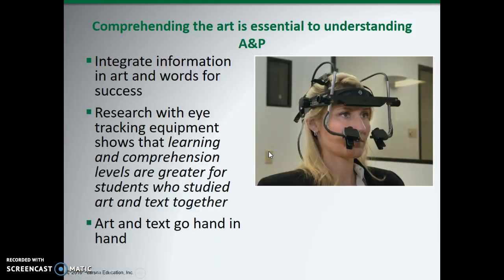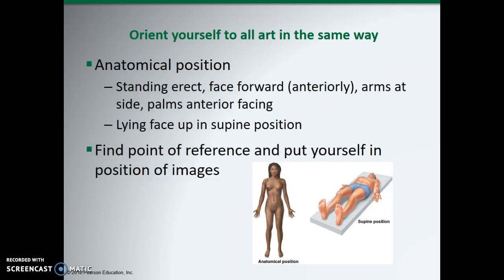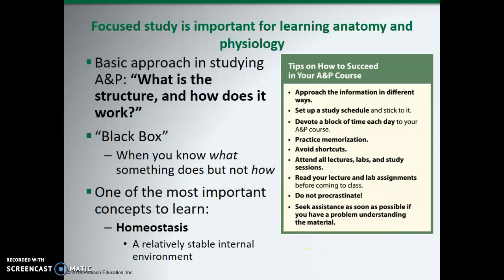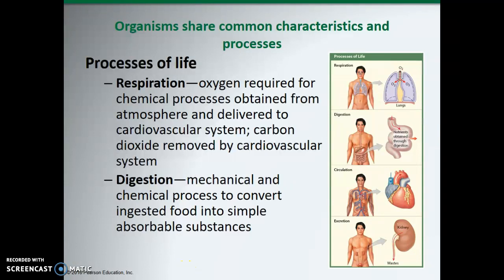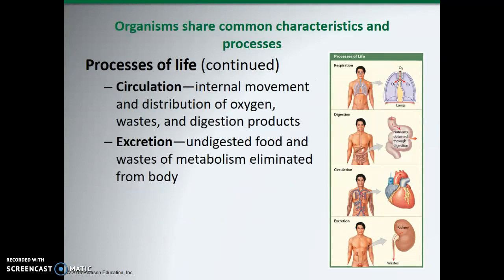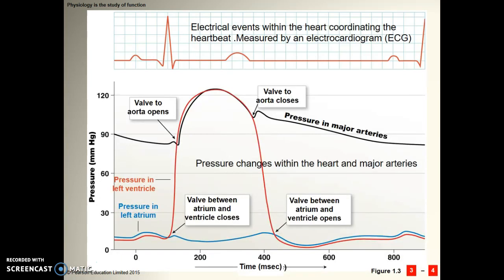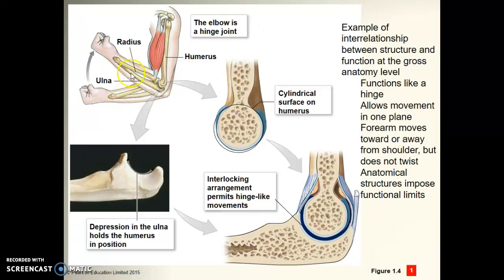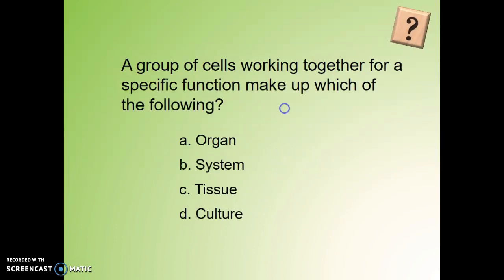Chapter 1: Part 1: Intro, Slides 1-28